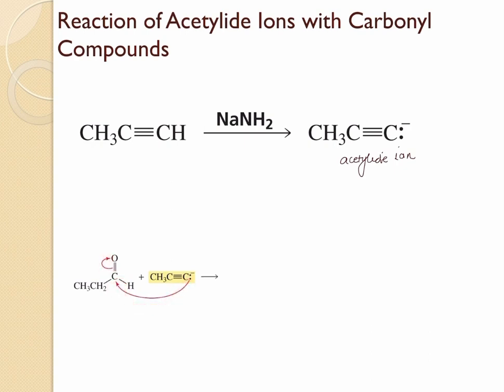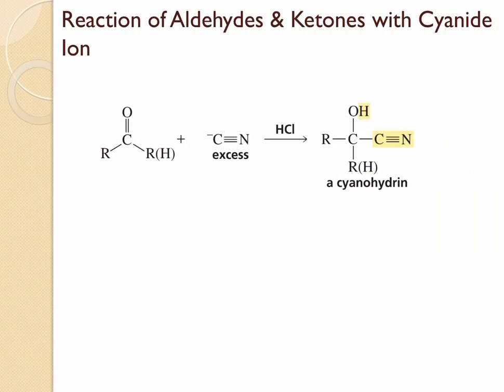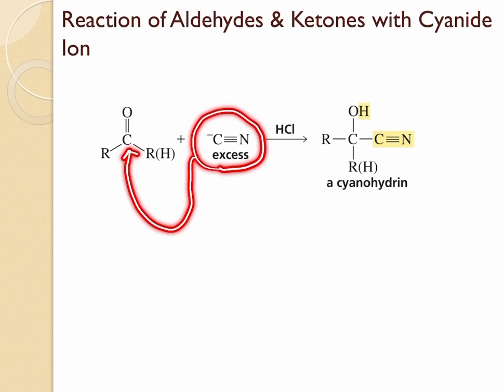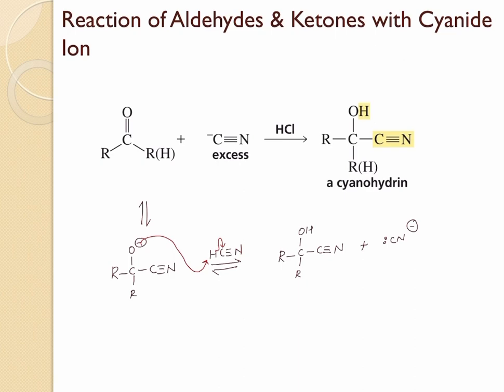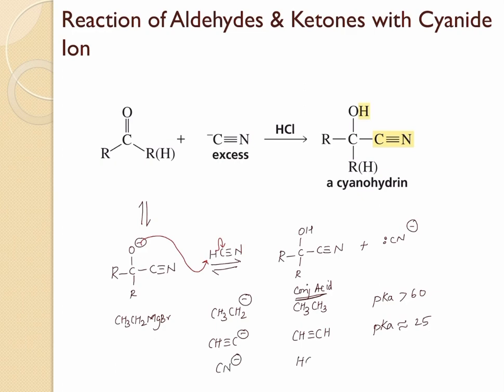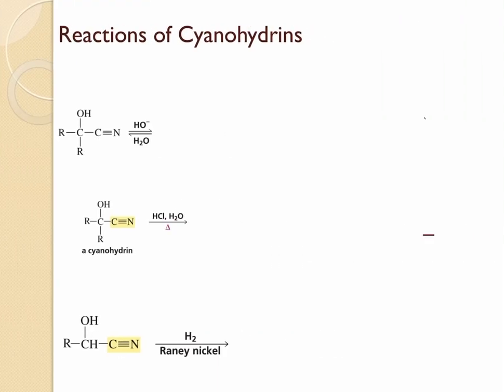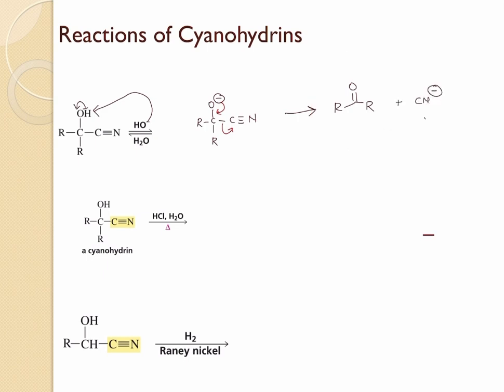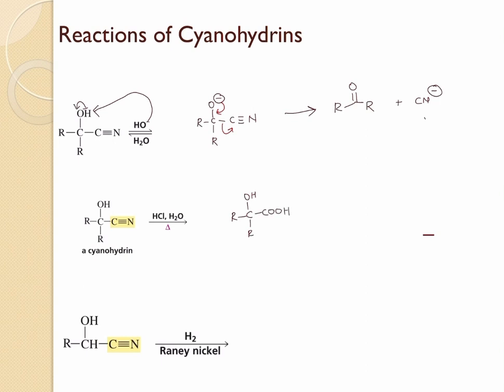February 10, 2023